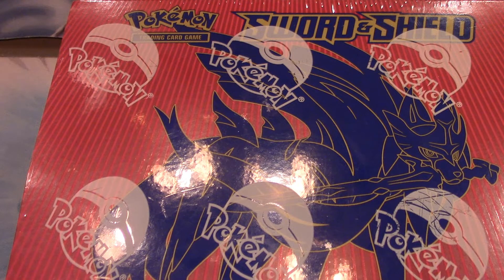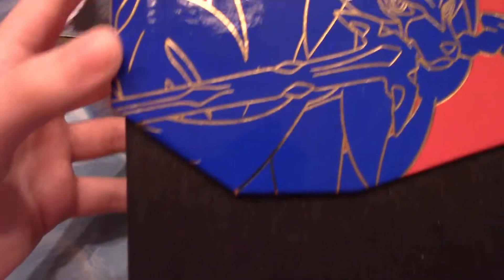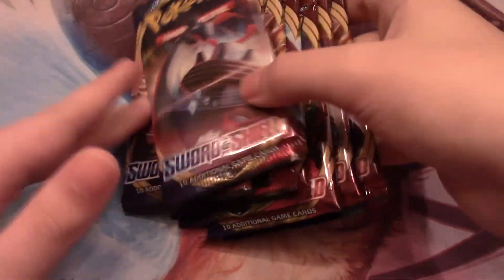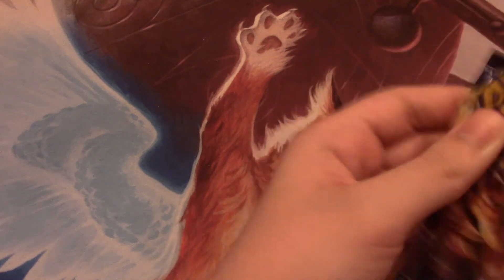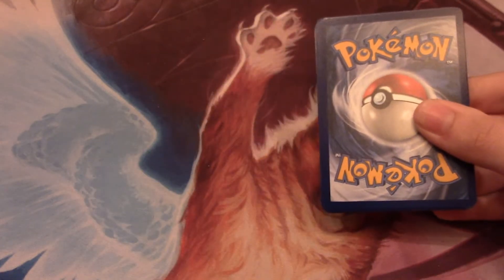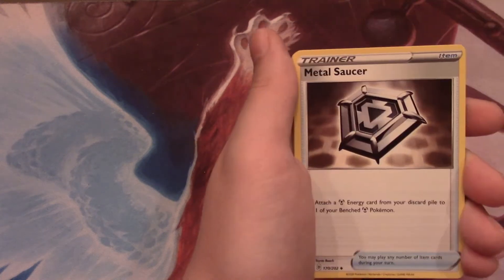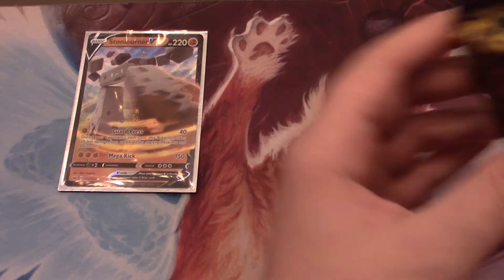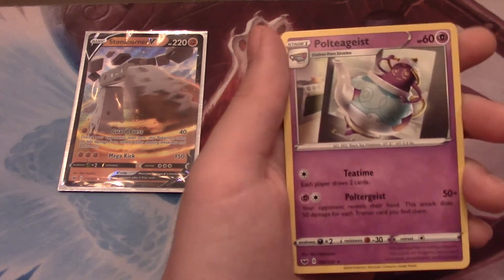Pokemon Sword and Shield Elite Trainer Box Opening - My FIRST Pokemon opening in a LONG TIME!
Here's my first Pokemon video in a while, and my FIRST Pokemon Sword and Shield Elite Trainer Box Opening ever!  What kind of awesome cards will I get?  Lets Find Out!

Check me out on these other platforms as well!